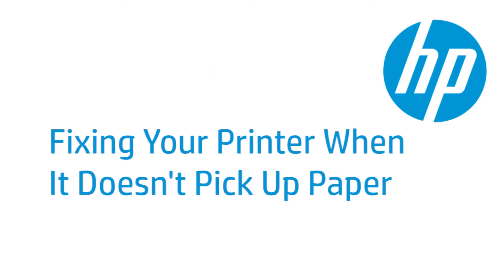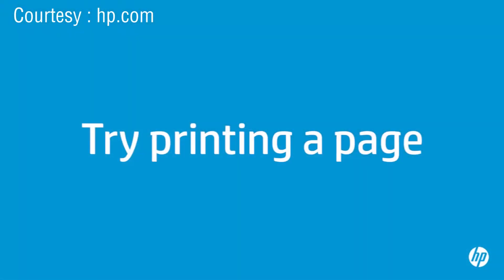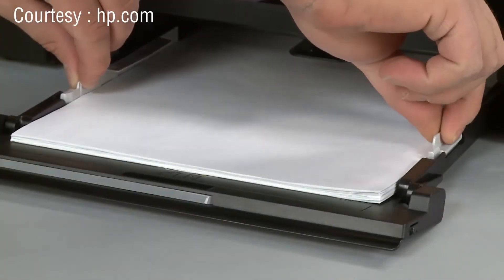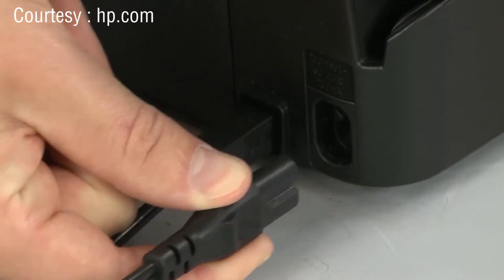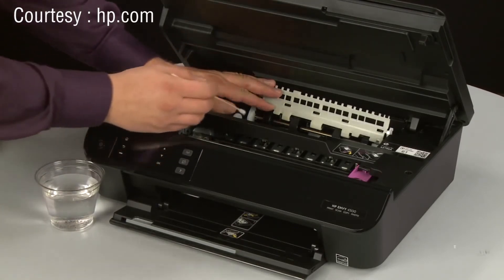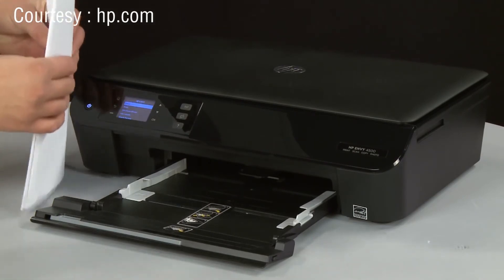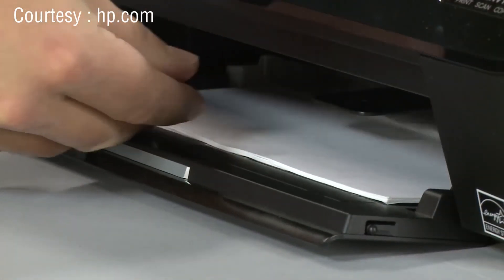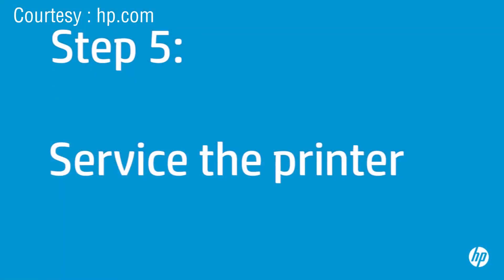How to Fix HP Envy 4500 Paper Pickup Issues (123.hp.com/setup)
If your HP Envy 4500 Printer paper feed does not pick up paper, then use this video to troubleshoot your problem. You know you have an issue when the print job is not executed in spite of the fact that the paper is loaded into the input tray. The LCD screen displays an ‘Out of Paper’ screen with a recommended solution. The same error message can also be displayed on your computer when you try to print.
• Turn the printer on to its back and remove the power cord
• Remove the power source to the printer as well
• Wait for about 15 seconds before you proceed to the next step
• After reconnecting the printer, turn it on and stack some paper into the input tray
• Now, try to execute a print job right from the printer’s control panel
• Using the ‘Down’ arrow next to the control panel, go to ‘Tools’ and then look for ‘Printer Status Report’ to print a test page
• The issue is resolved the moment the test page is printed successfully
• But if it doesn’t, then it means that the paper you are using is not allowing the feed
• Check the inside mechanisms of the printer using a flash light to ensure that there is no debris or pieces of paper blocking the feed rollers
• Evaluate the condition of the paper that you are using to print
• Damaged paper should be isolated and set aside
• In general, ensure that you stack a maximum of 25 sheets but a minimum of at least 10 sheets of paper in the input tray
• If this doesn’t work either, then clean the printer rollers using clean water, cotton swabs and a lint-free, clean cloth
• Finally, you may want to adjust the paper settings in the driver to match the settings for the paper media that you are using for printing